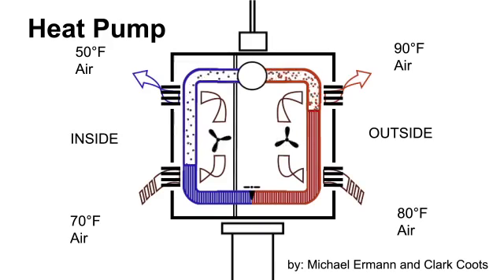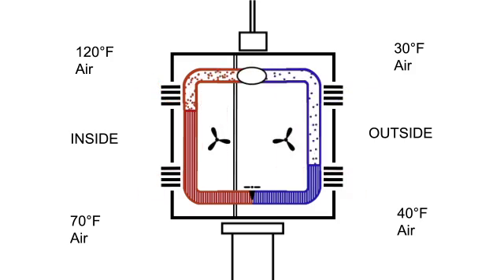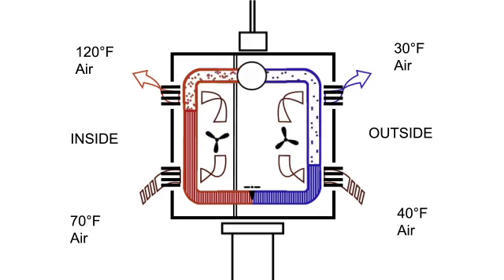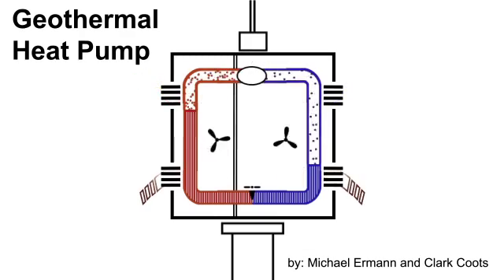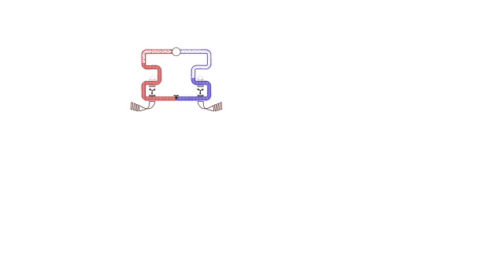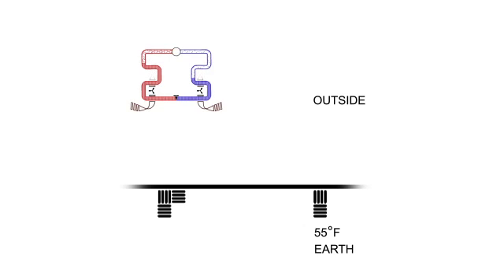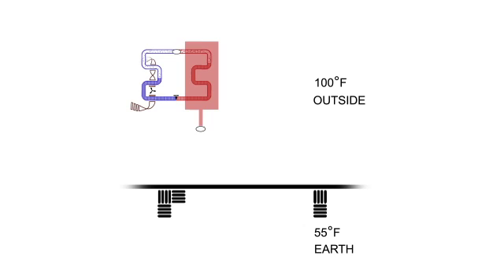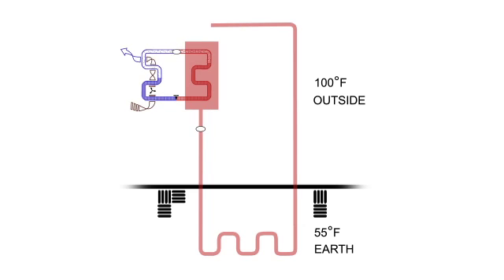How Air Conditioning Works Animation--Part 3 of 3 (Heat pump and geothermal)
Animation of compression refrigeration cycle and air conditioning
(See parts 1 and 2 of this sequence for background)
Heat pumps
Ground-source-coupled heat pumps (sometimes called geothermal heat pumps or geo-exchange systems)
Parts 1 and 2 include content on the heat of vaporization, pressure and boiling point, why is an aerosol can cold?, compression refrigeration loop, condensing and evaporating coolant, window air conditioning units, compressors, expansion valves, evaporator coils, and condensing coils, active heating, air distribution and air handling units (AHU), cooling towers, indoor air quality, chiller operation

Like these animated videos? We can animate videos for you, too.